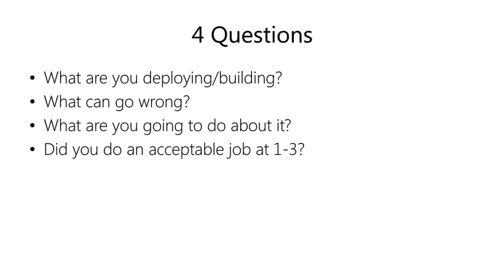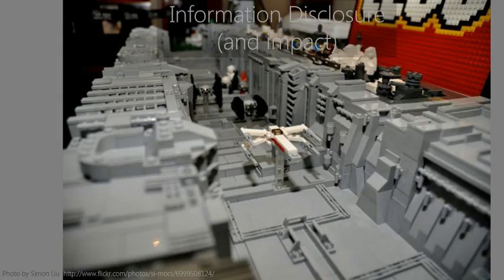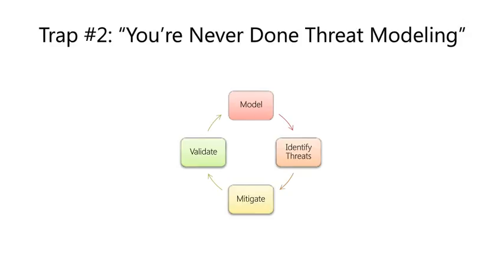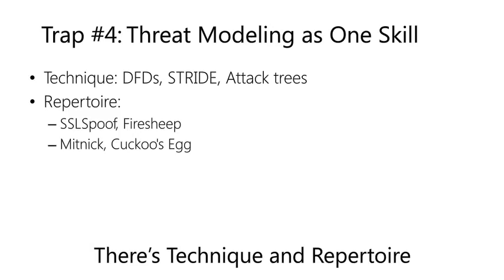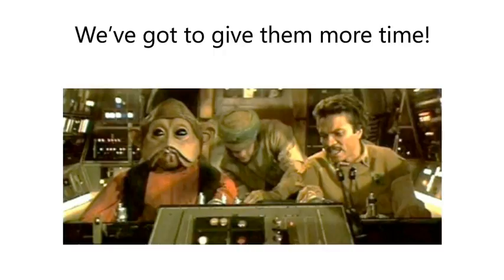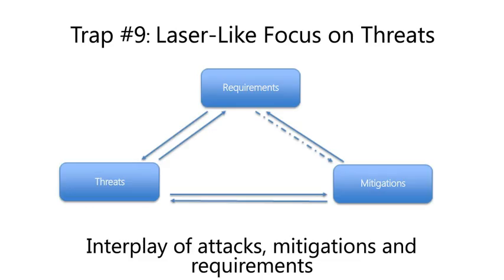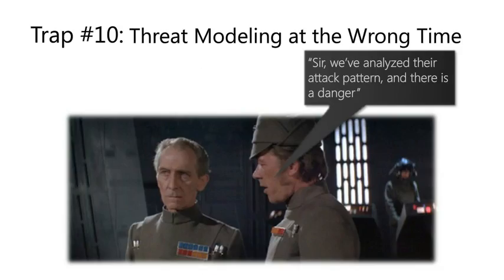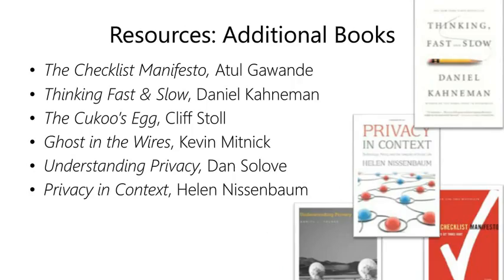Threat Modeling: Lessons from Star Wars - Adam Shostack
In this webcast, Adam Shostack, author of Threat Modeling: Designing for Security, defines Threat Modeling, illustrates a simple approach to Threat Modeling and shares top 10 lessons he has learned over the years. Star Wars fans will not be disappointed!